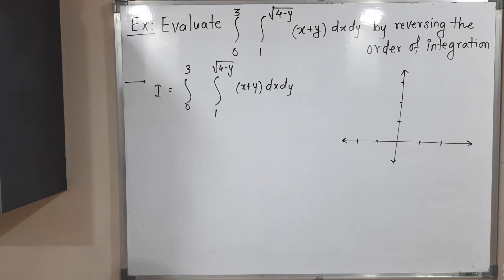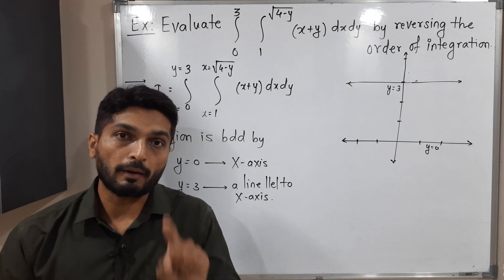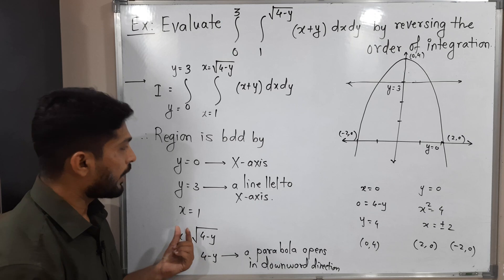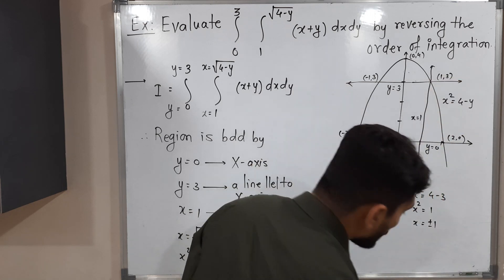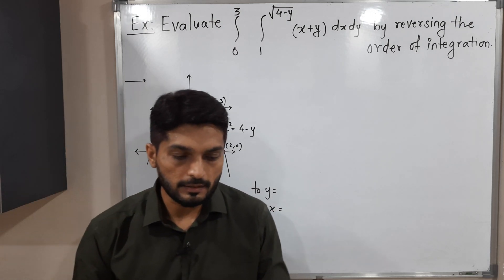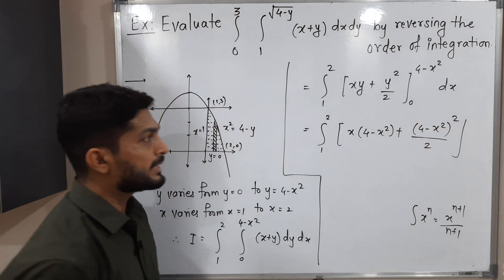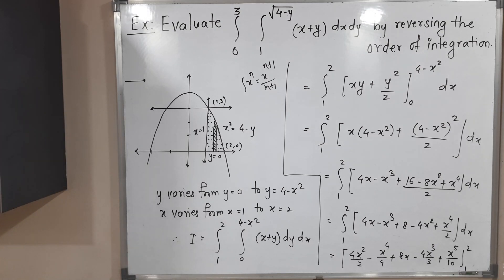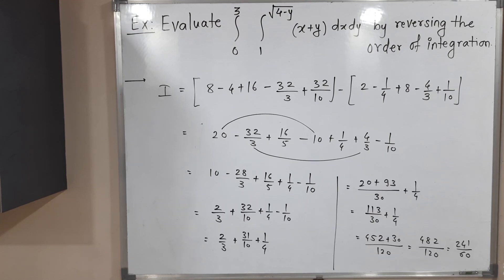Change the Order of Integration | L25 | TYBSc Maths | Double Integration